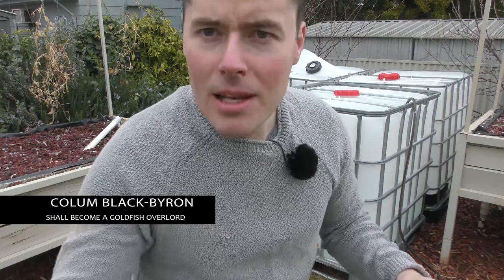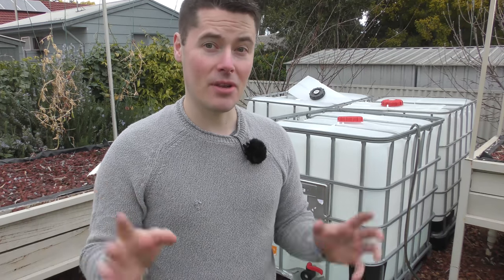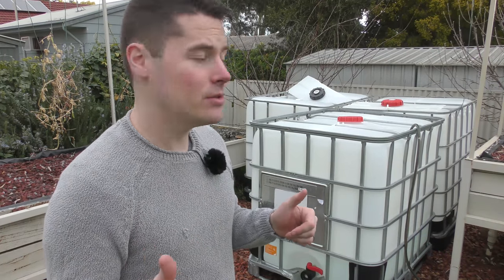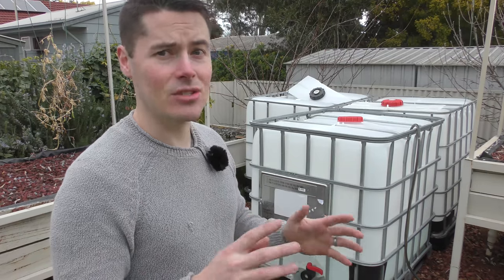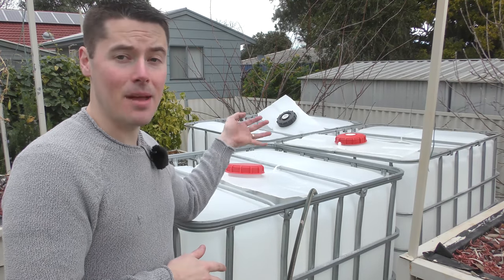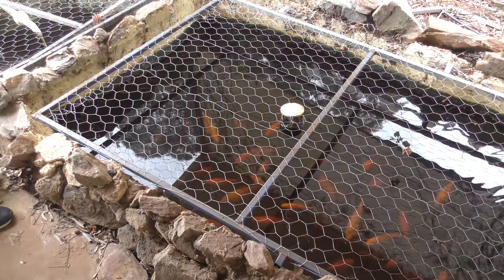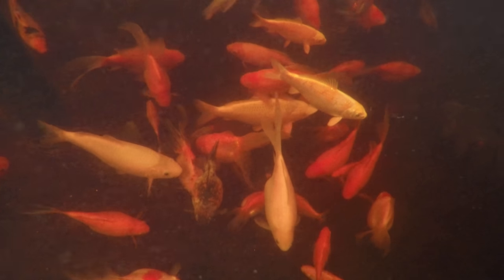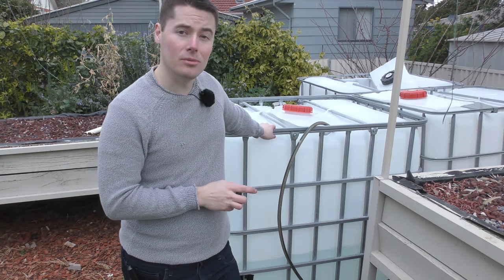Mk3 Goldfish Breeding Attempt - setting it all up.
Well it's the third year, and I'm three years wiser into this whole breeding attempts. This year I'm using IBC's, hopefully to have a little more control over some of the external factors from last year.

If you've got any questions, please let me know.

Thanks!